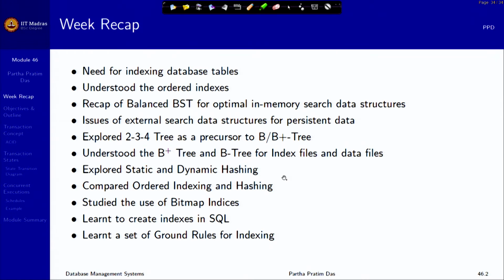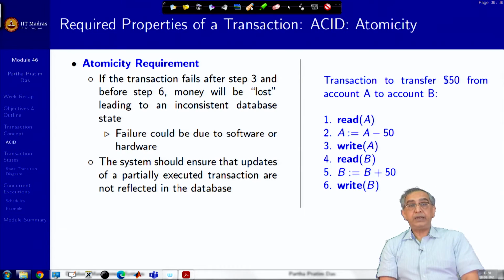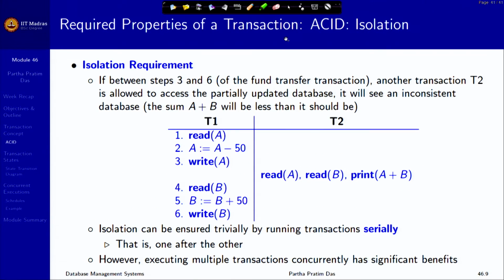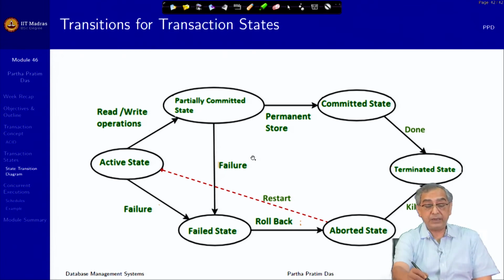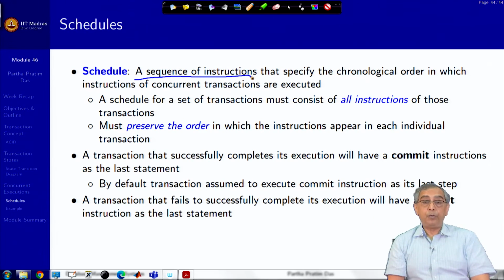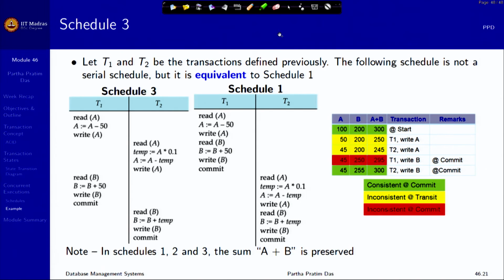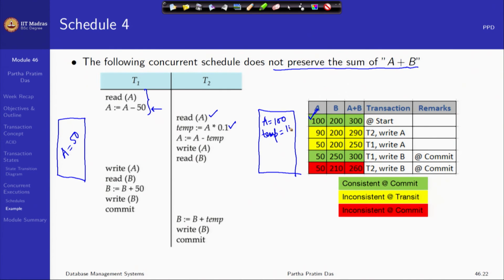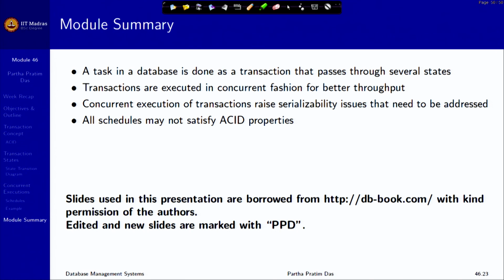L51: Transactions/1 | acid & concurrency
Video Overview
 In Week 10, Module 46 of the IIT Madras B.Sc. Database Management Systems course, this lecture introduces the foundational concept of transactions—units of program execution in a database system. We explain the critical ACID properties (Atomicity, Consistency, Isolation, Durability) that ensure transaction reliability and integrity.
 The lecture also covers different transaction states and explores challenges that arise from executing concurrent transactions, including issues like lost updates, temporary inconsistency, and uncommitted data. You'll learn about serializable vs. non-serializable schedules, and why serialization is key to maintaining data integrity in multi-user environments.
 This session is essential for anyone aiming to understand how modern database systems handle concurrent access while preserving correctness and consistency.